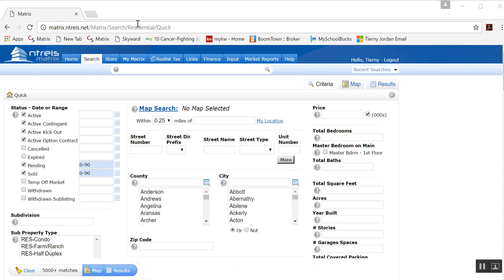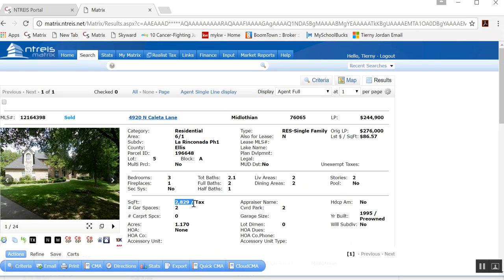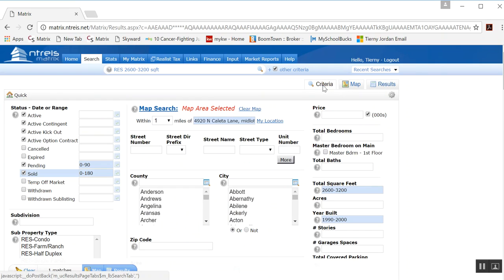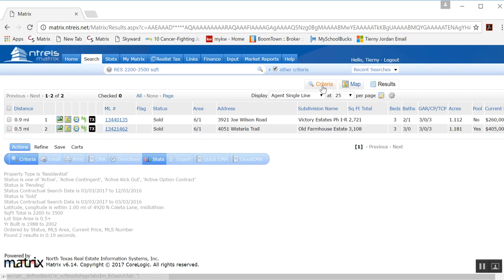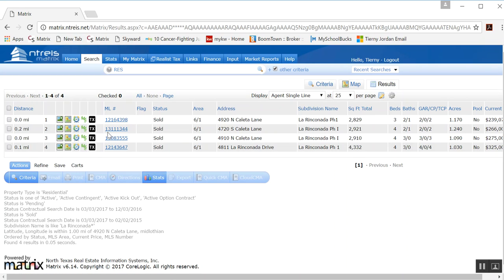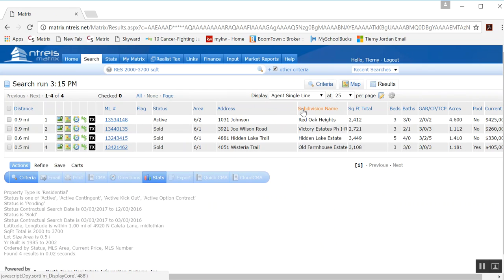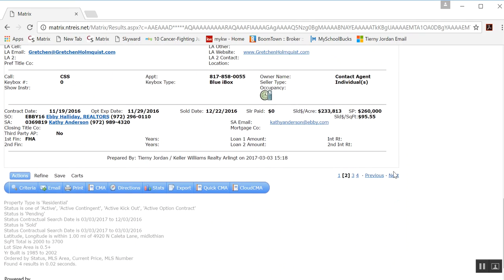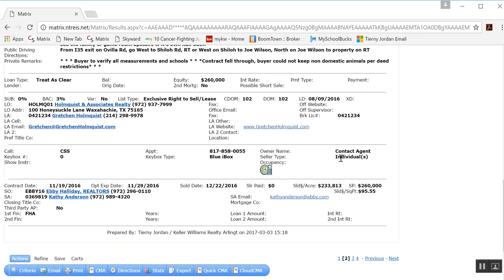Matrix Price a property 2